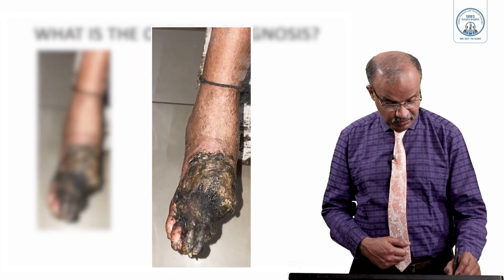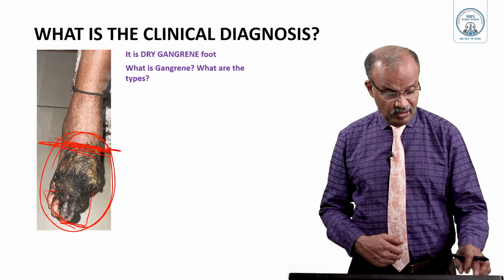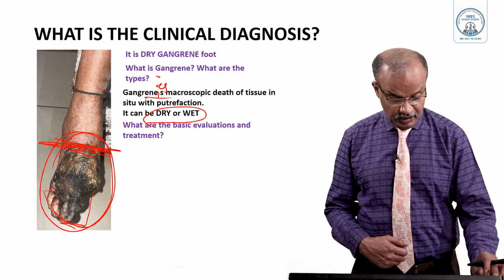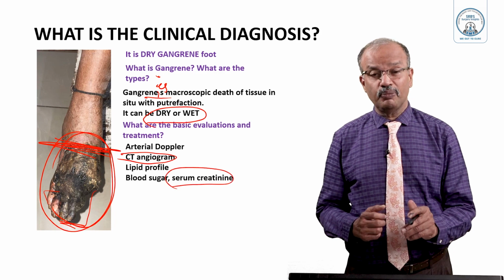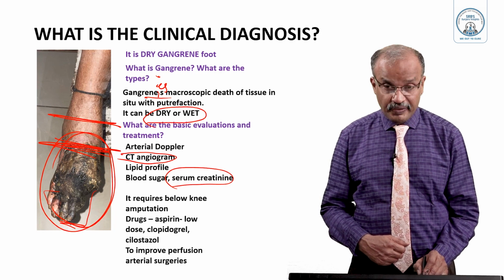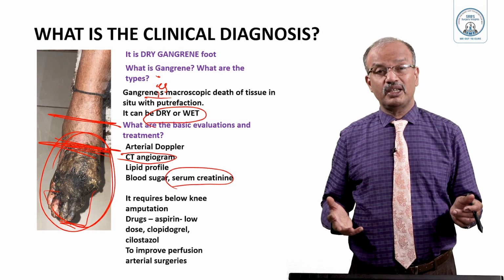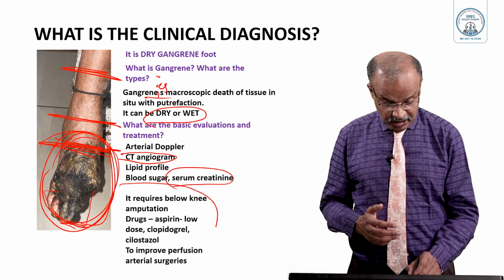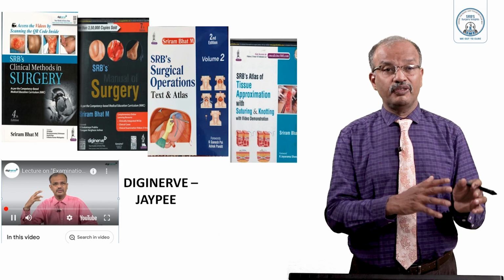Dry Gangrene Foot by Dr. SRB| Dr. Srirama Bhat